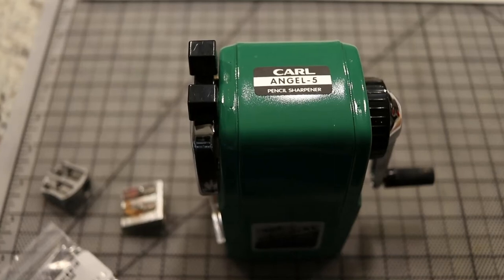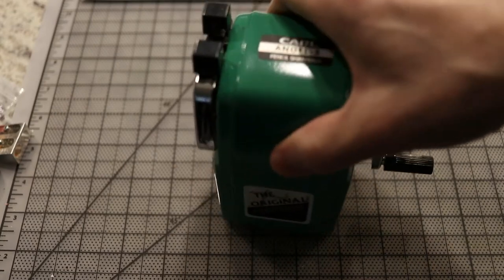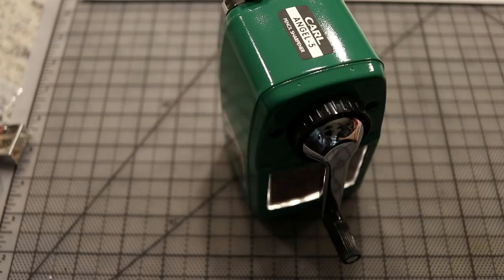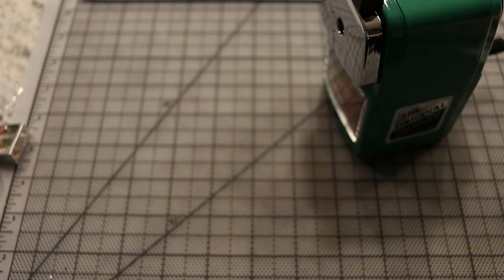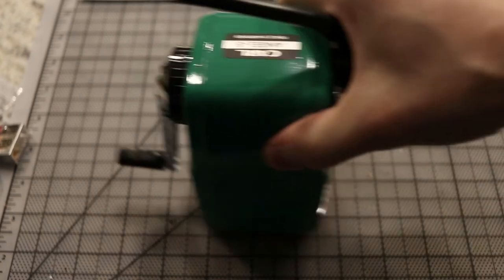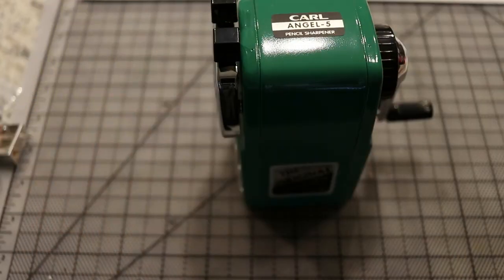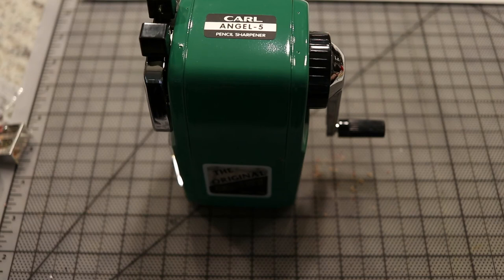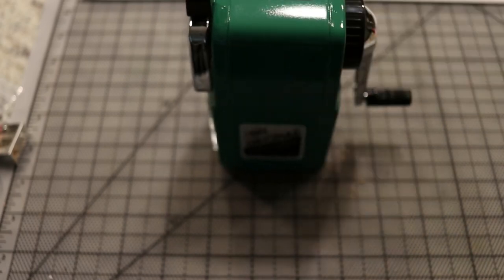Pastel pencil sharpener review!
Carl ANGEL - 5

Pencil sharpener

Junk pencils to clean it